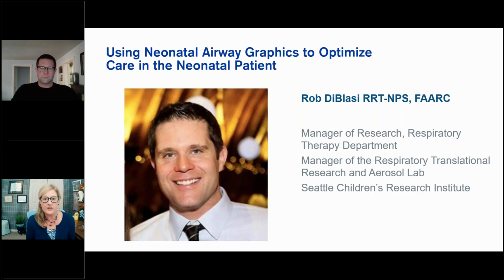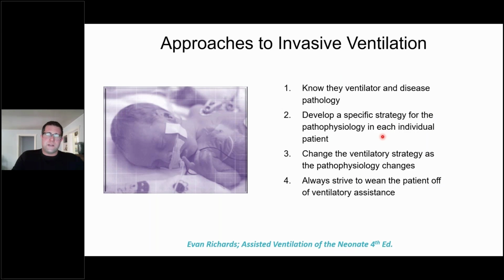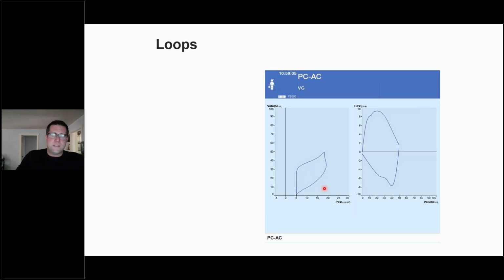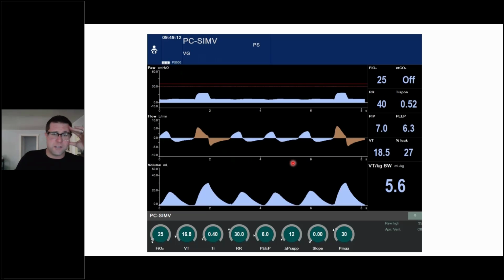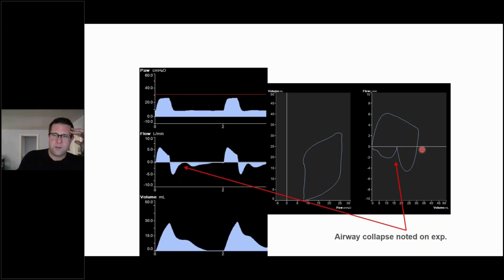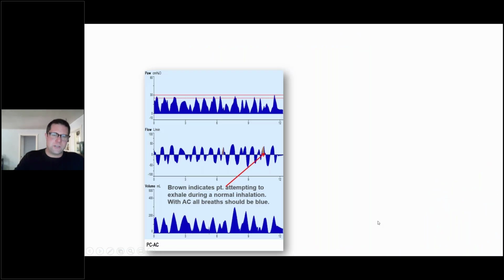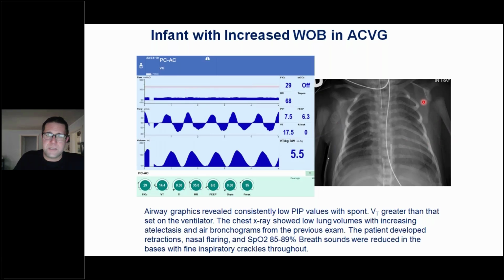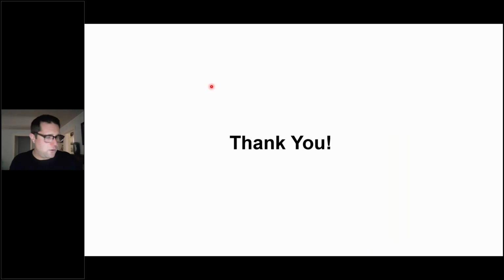Using Neonatal Airway Graphics to Optimize Care in Neonatal Patients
Airway graphical waveform analysis is one form of monitoring that can provide real-time assessment on underlying pathophysiologic changes in mechanical ventilated patients. Improvements in flow sensor design and ventilator technology now allow clinicians to accurately monitor graphics at the airway in neonatal patients. This interactive discussion will focus on airway graphics monitoring in the neonatal intensive care unit setting using novel modes of ventilation and different disease types.